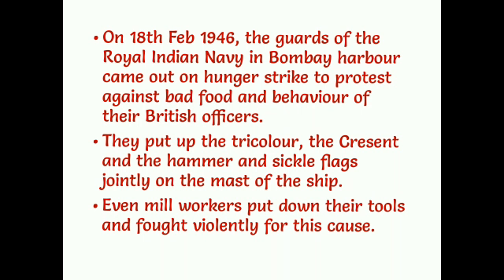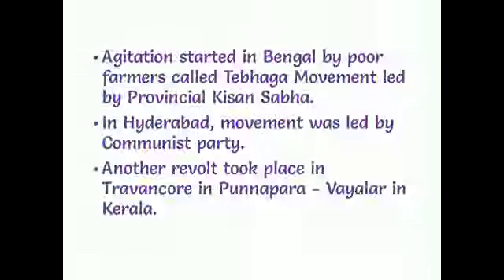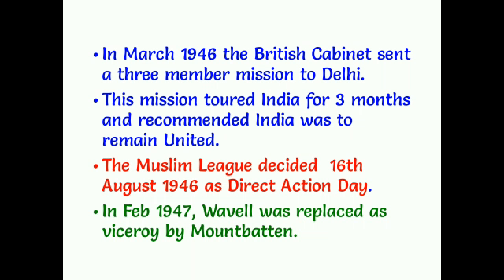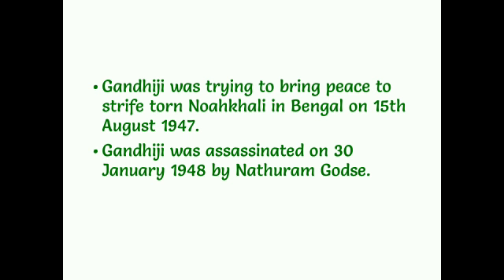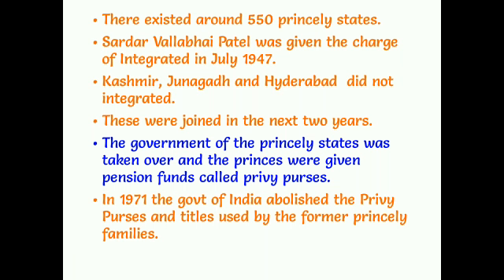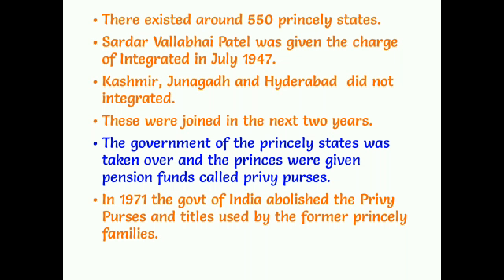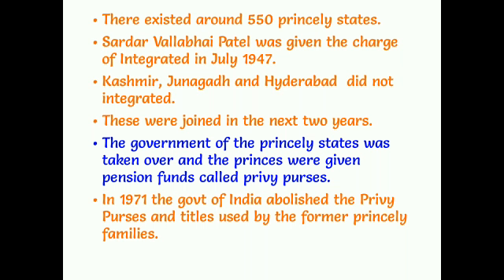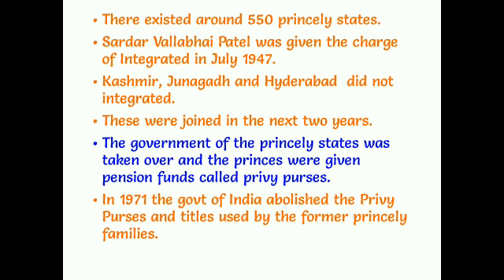16.12.2020 Class 10 Social Studies Lesson 16 part 02 by Rajeswari Mam